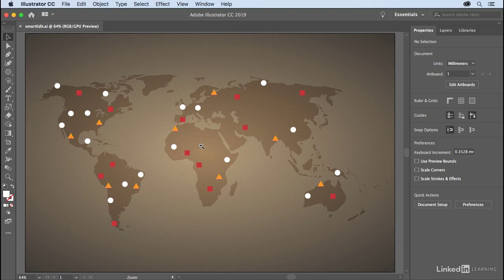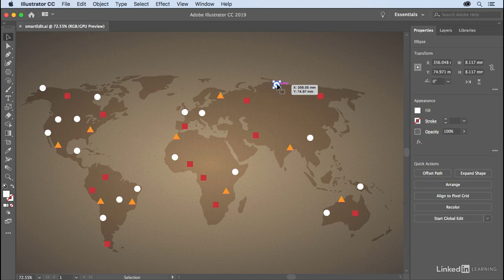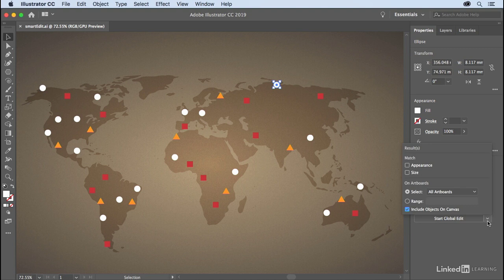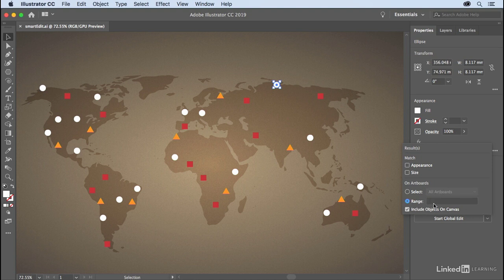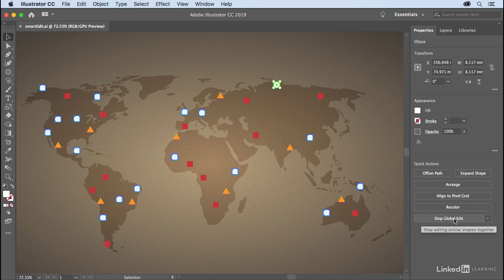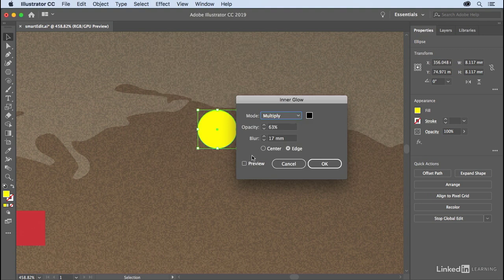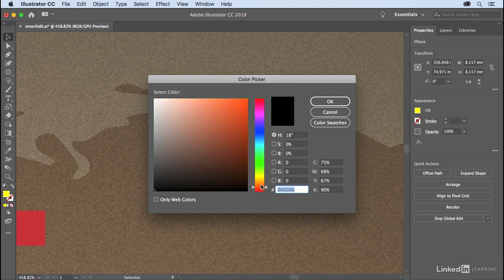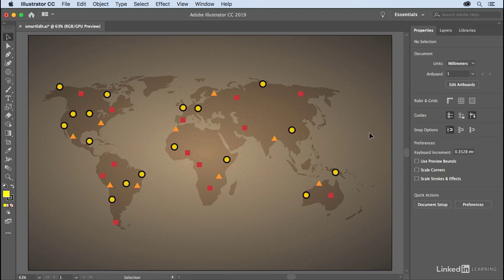Part-1 || 05 Working with Objects || Diffusion gradients